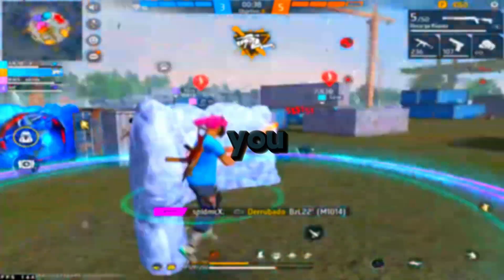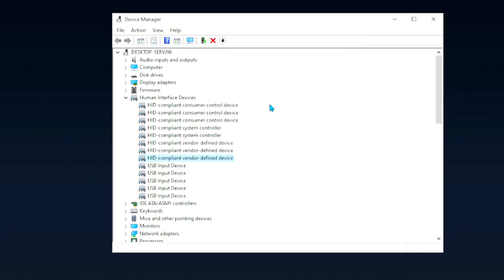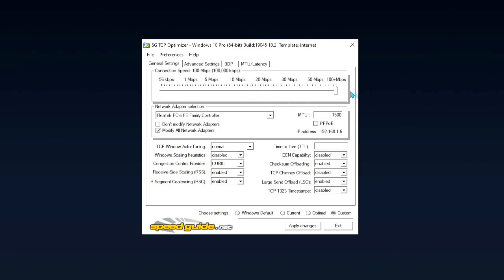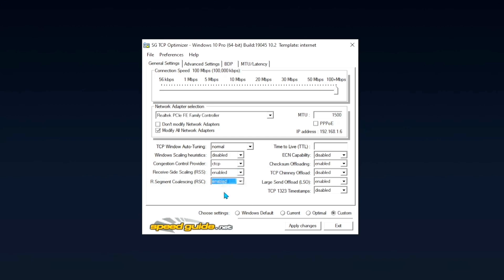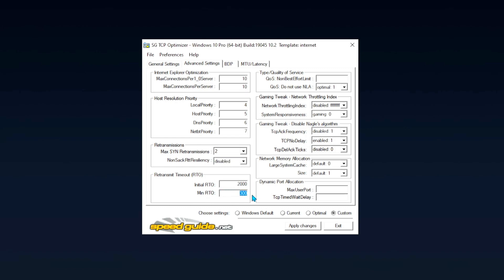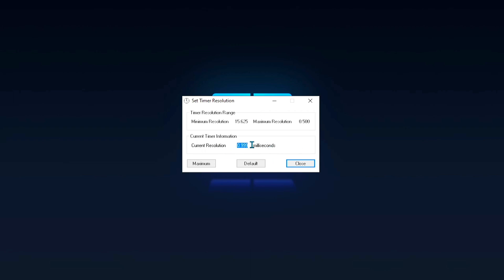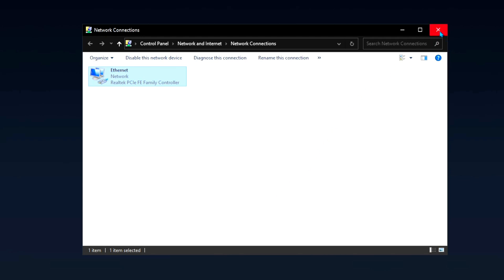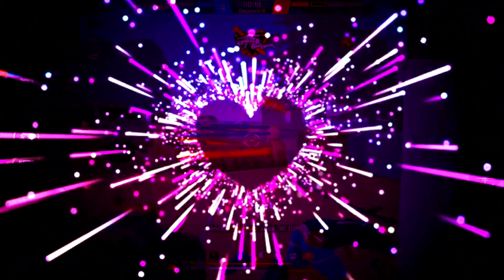HOW TO get NO INPUT DELAY On Your Mouse & BOOST FPS in FREEFIRE✅ (NEW TRICK) [2024] World’s Best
In this video, you will get 0 delay on your mouse and keyboard in FreeFire and also an FPS boost guide for gaming. So this will fix the Lag and low fps problem while gaming.

Title:  HOW TO get NO INPUT DELAY On Your Mouse & BOOST FPS in FREEFIRE✅ (NEW TRICK) [2024] World’s Best

TITLES:
Mouse Optimization Guide for Gaming 🔨5 EASY STEPS🔨 Remove Mouse Input Lag 🖱️✅
How To Boost FPS Freefire bluestack on Laptop! 🔧 (MAX FPS & STUTTER FIX)
How PROS Get ZERO Input Delay In Freefire ! ✅ (Latency Tweaks)
How To BOOST FPS In Freefire On Low End PC ob 44! 🔧 (More FPS & FIX LAG!)
How To Remove Input Delay Freefire ob44! (Windows 10 Settings For FPS BOOST! & 0 Input Lag)
How To Get 0 Ping in Freefire ob44! 🔧 (Network Optimization Guide For Lower Ping)
HOW TO get NO INPUT DELAY On Your Mouse! in FREEFIRE 250+ FPS (NEW TRICK)